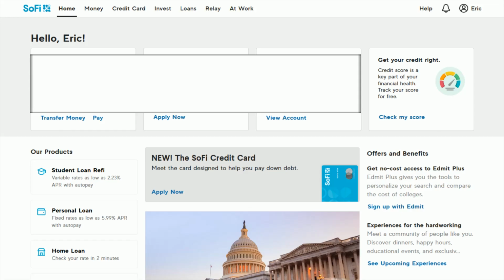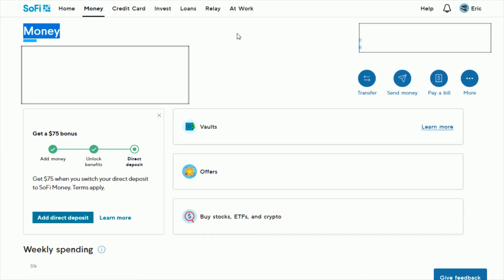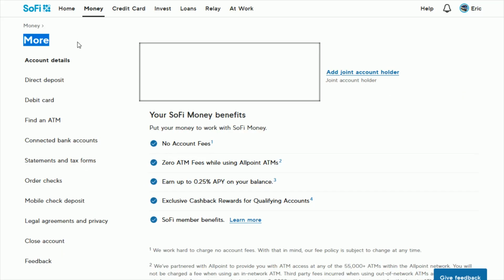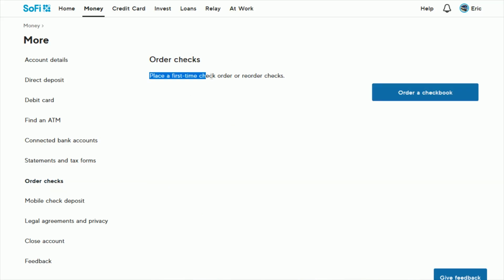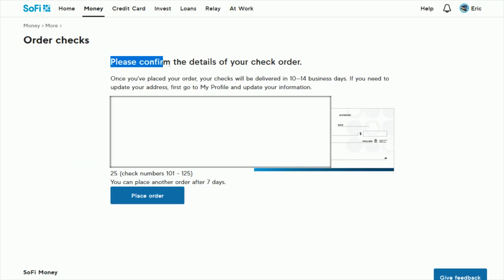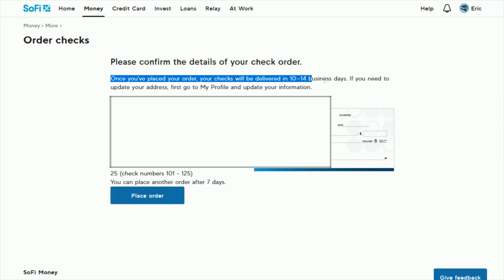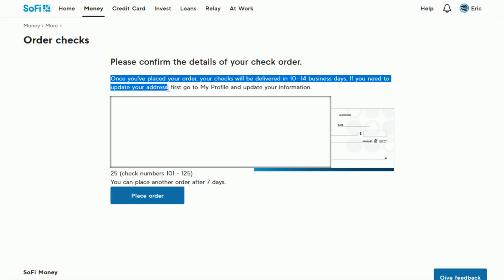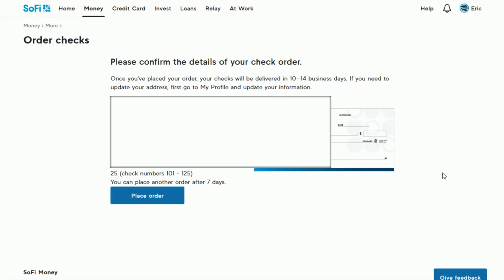Sofi How To Order Checks For Free - How To Get Checks Sofi Money Account Instructions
Hello, In This Video I Go Over Sofi How To Order Checks For Free and How To Get Checks Sofi Money Account Step by Step Instructions, Guide, Tutorial, Video Help

In this video I walk through the step by step guide, instructions, tutorial on how to order checks for your Sofi Money Checking Account. I Hope This Video Helped!